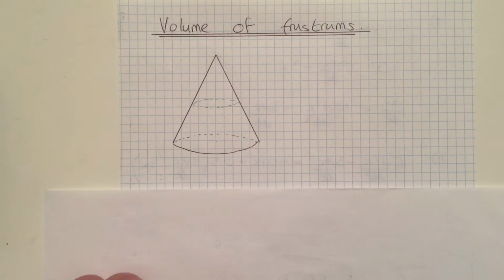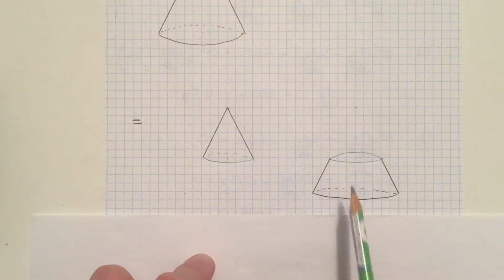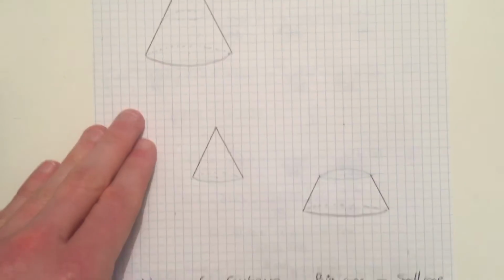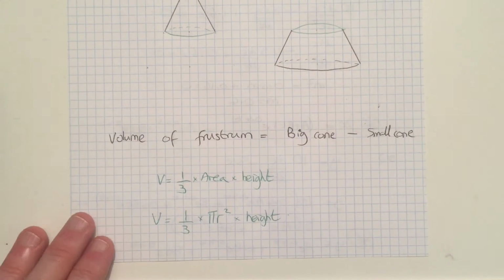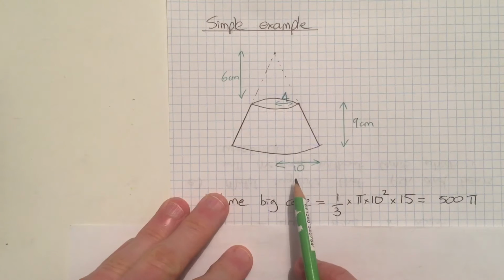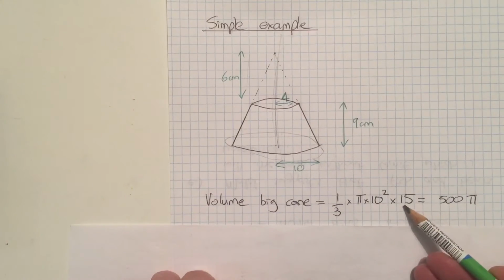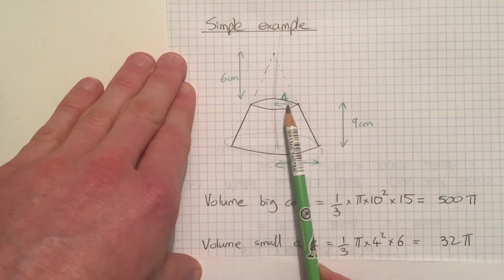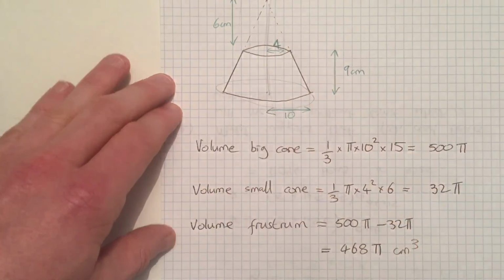Volume of a frustrum - part 1